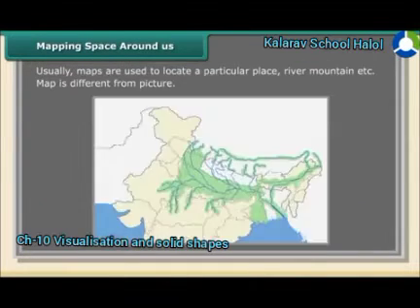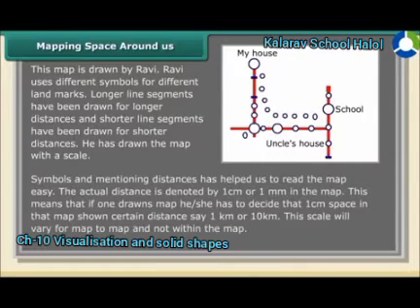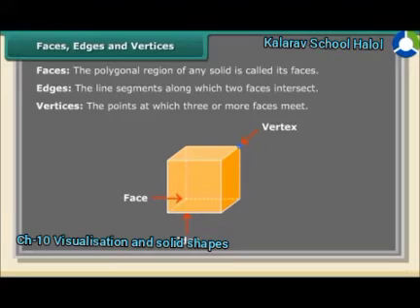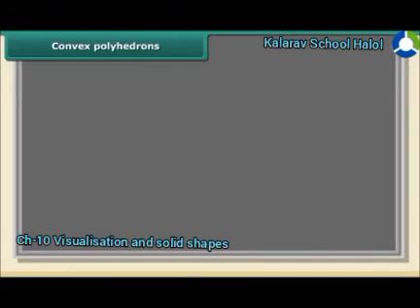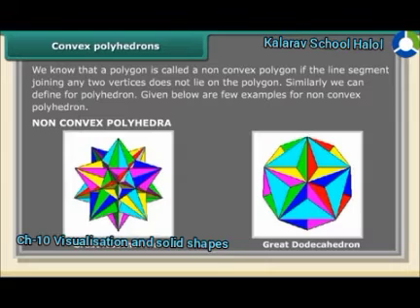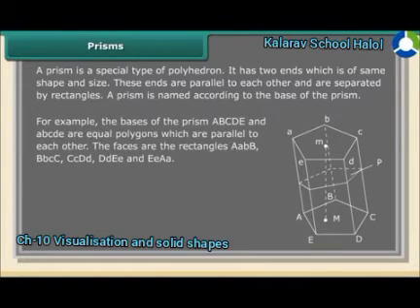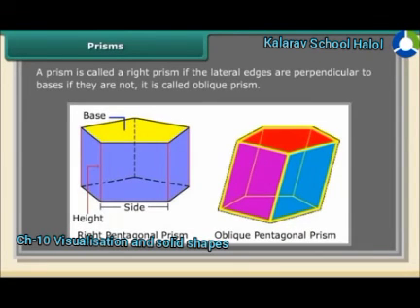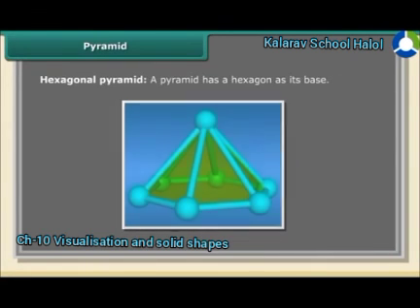Std 8EM Maths ch 10 Visualisation and solid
Sunita Madam